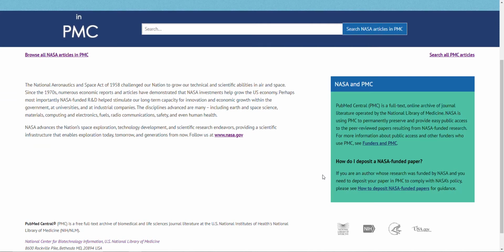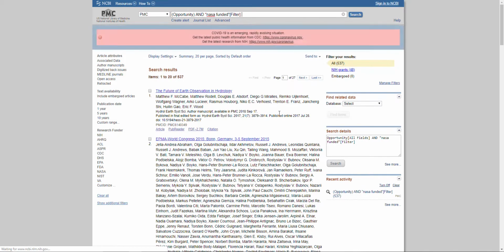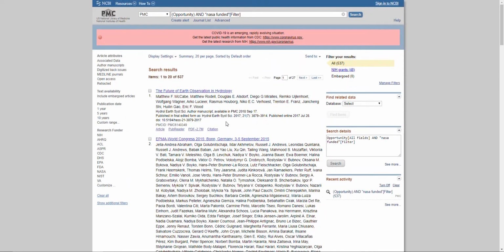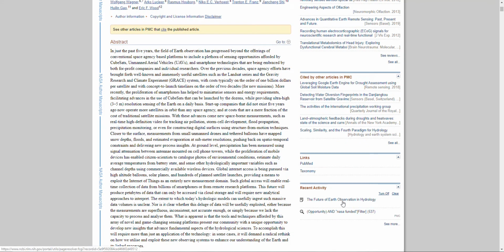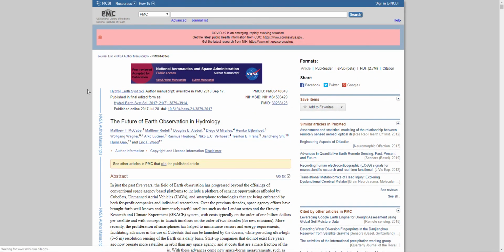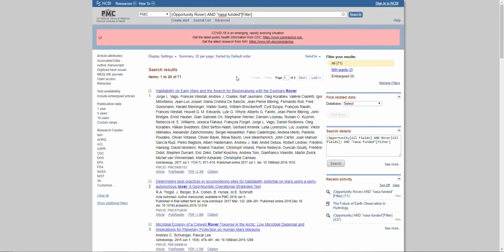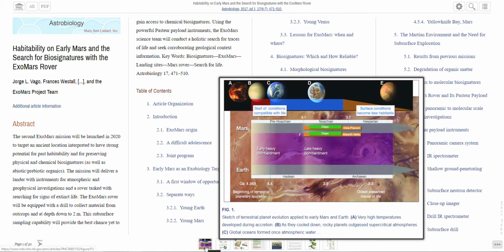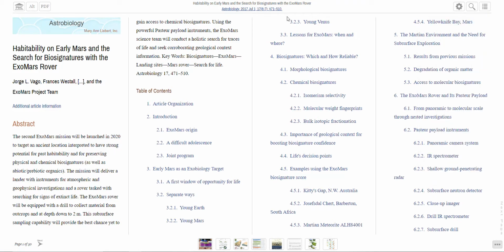NASA PubSpace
Showing how to use NASA PubSpace.